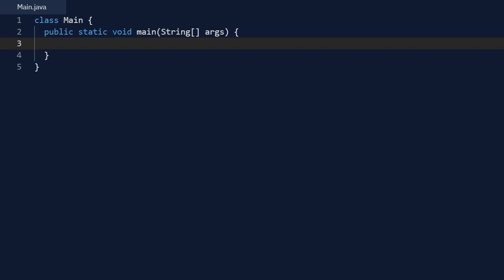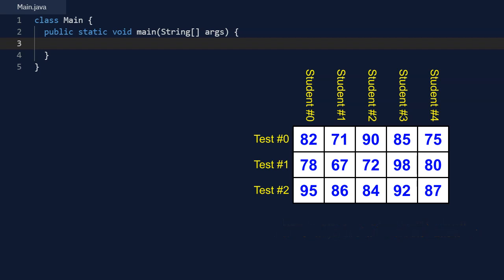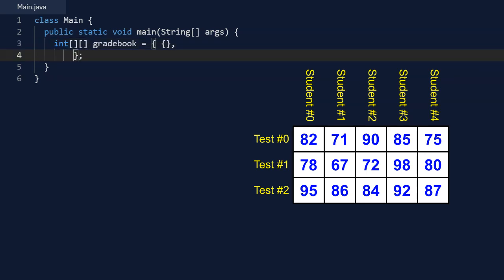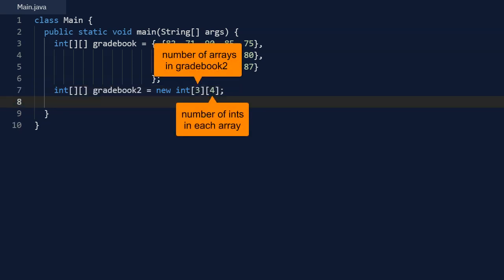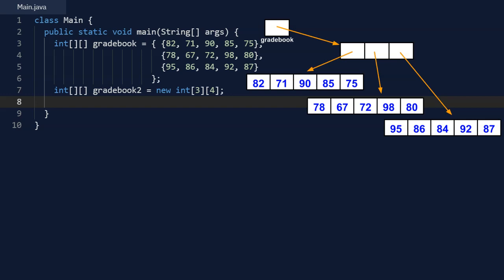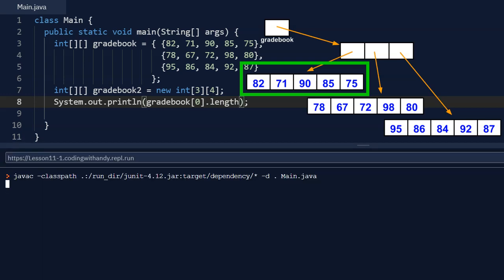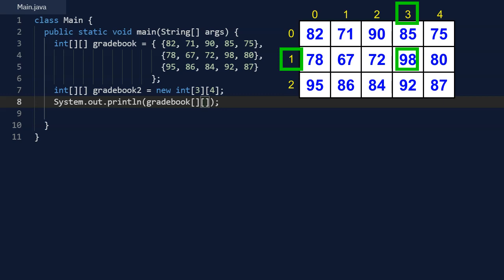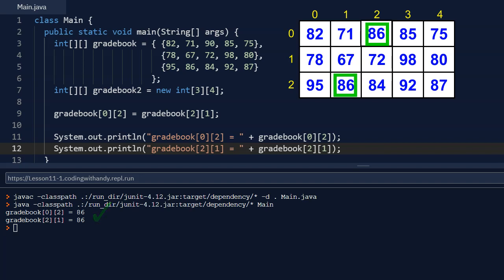Lesson 11-1 Creating 2D Arrays (Introductory Java Programming for AP Computer Science A)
This video covers the following topics for AP Computer Science A:
1) Creating a 2D array
2) Determining the length of a 2D array and its inner arrays
3) Accessing the elements of a 2D array